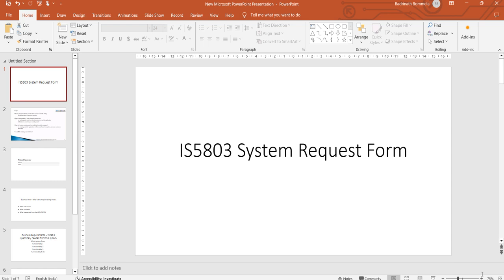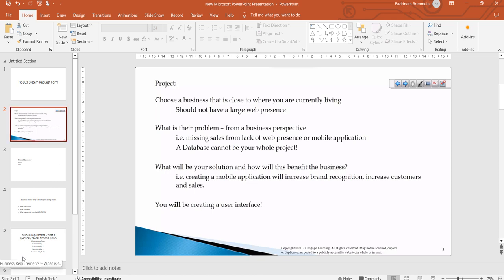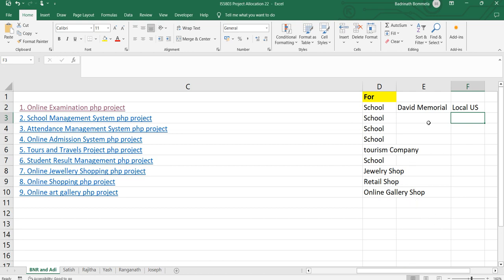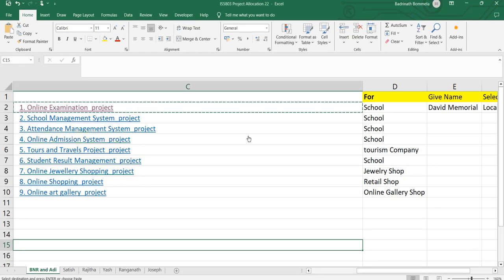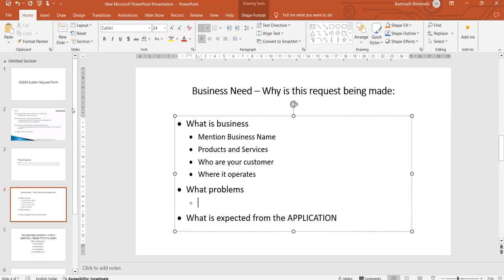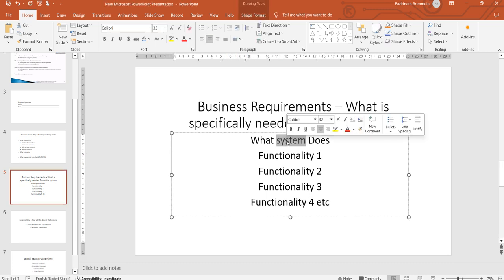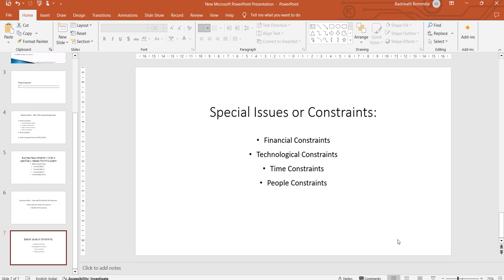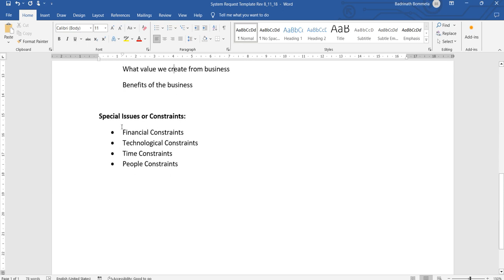IS5803W1A System Request Form [Updated 26/10/2023]